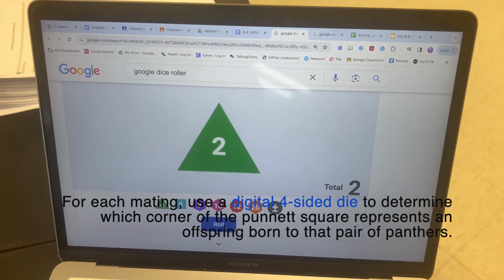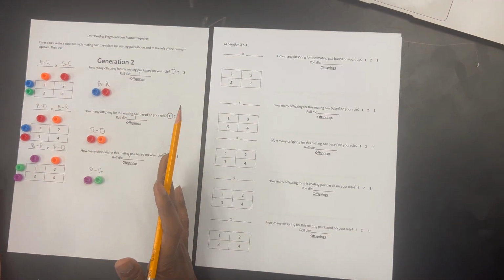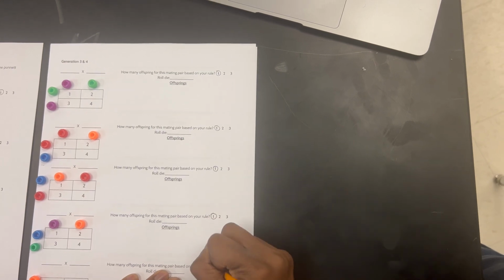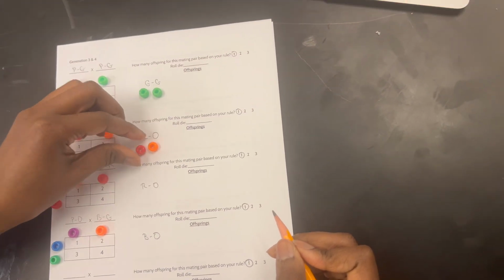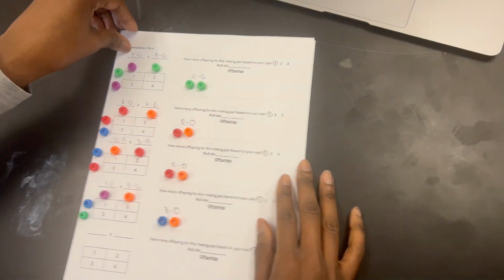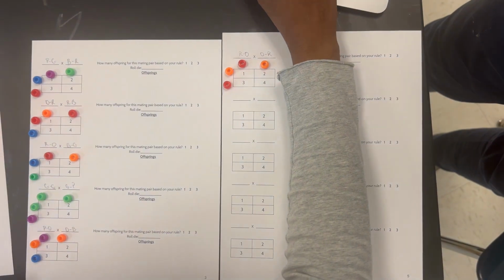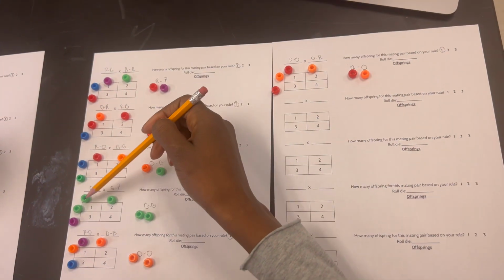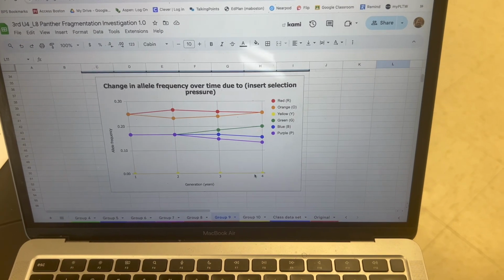Day 2 Panther Genetic Drift Investigation